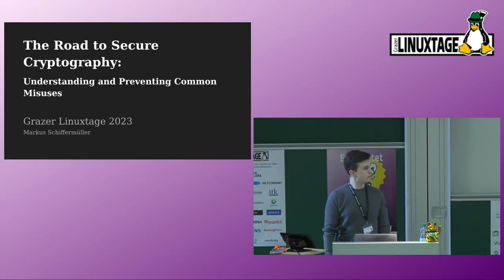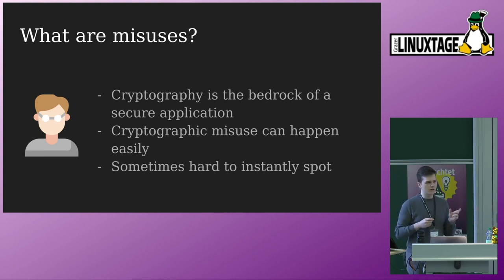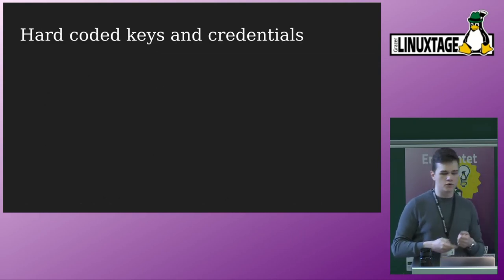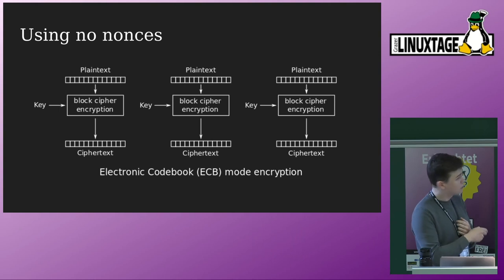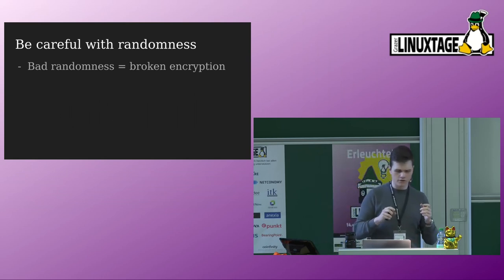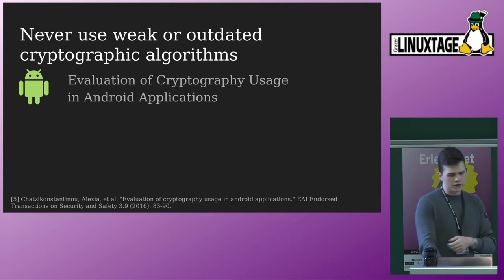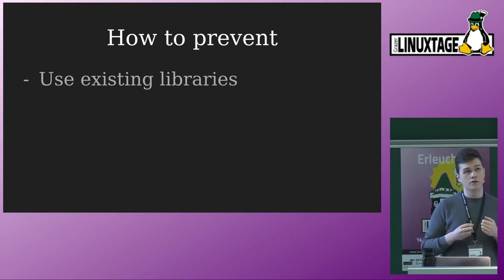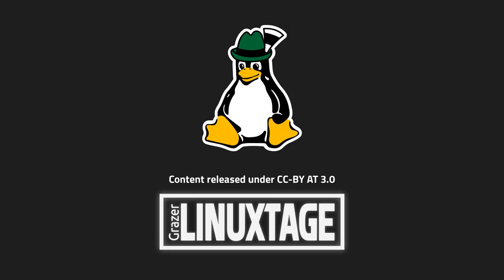Grazer Linuxtage 2023 - The Road to Secure Cryptography: Understanding and Preventing Common Misuses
Cryptography is crucial for protecting sensitive data, but the misuse of cryptography has become a major security concern. In this talk, we'll present common cryptography misuses and how they lead to security vulnerabilities.

Developers, and anyone interested in cryptography will benefit from learning about the dangers of misuse and how to improve security.

Cryptography is one of the most critical tools when it comes to protecting sensitive data.

However, the problem of misusing cryptography has become a serious security issue over the past few years. In this talk we will discuss some of the most common misuses of cryptography and how they can lead to severe security vulnerabilities. During the presentation, participants will be introduced to real-life as well as educational examples of common misuses in order to gain a better understanding of how to avoid them in the future.

Developers, security engineers, or anyone interested in cryptography will benefit from this talk about the challenges of secure cryptography.

Join us to learn about the dangers of misusing cryptography and how to avoid these issues in the future.

Markus Schiffermüller

https:/pretalx.linuxtage.at/glt23/talk/U3AQG9/